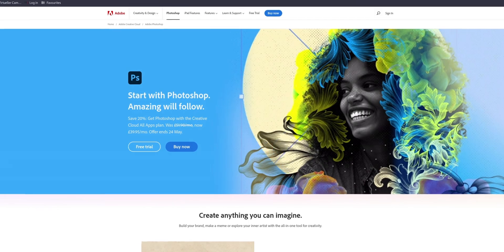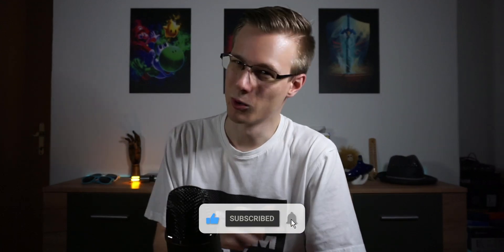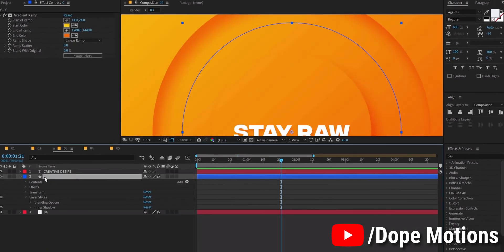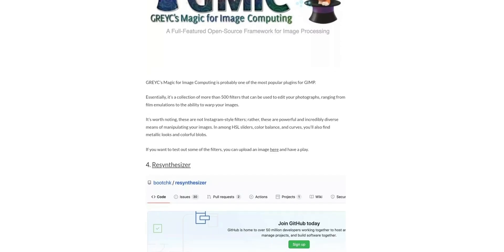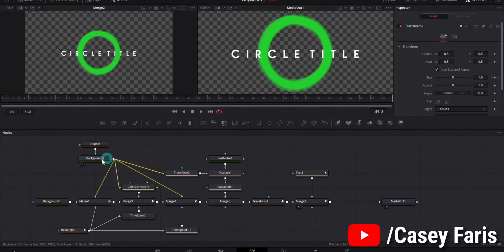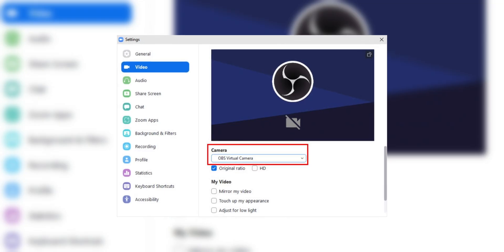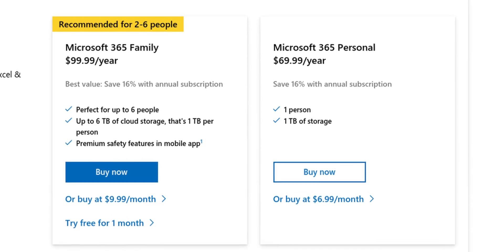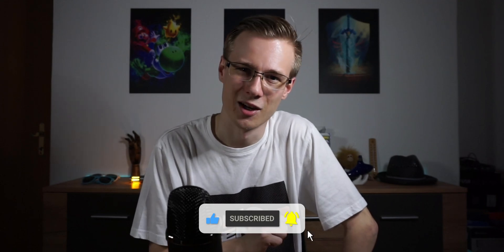Free Yourself From Adobe And Microsoft, ... Literally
Chapters:

00:00 - Intro
01:10 - Why Is Software So Expensive?
02:18 - Photoshop Alternative
03:08 - Premiere Pro / After Effects Alternative
04:42 - Video Recording Alternative
05:30 - 3D Modelling Alternative
06:16 - Microsoft Office Alternative

Description Tags:

Free Yourself From Adobe And Microsoft, Alternative, Alternatives, Open Source, OpenSource, Gimp, Photoshop, After Effects, Davinci Resolve, Fusion, Office, LibreOffice, Blender, Cinema4D, michael horn